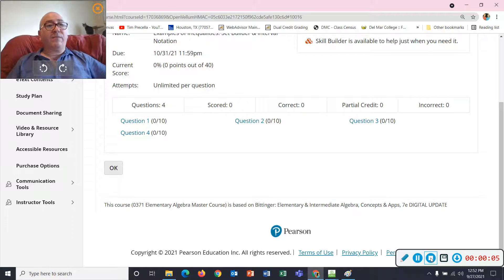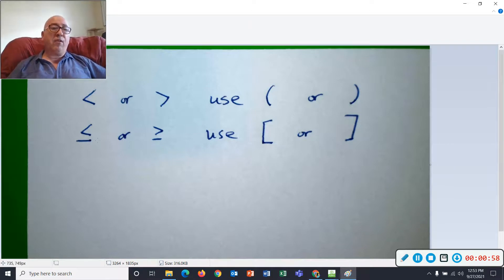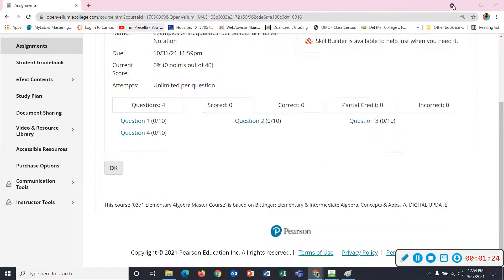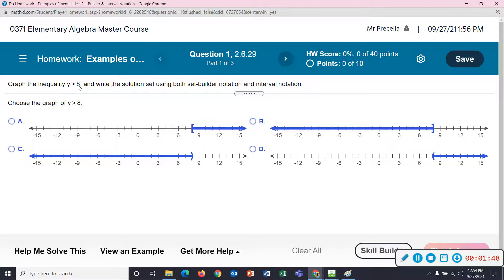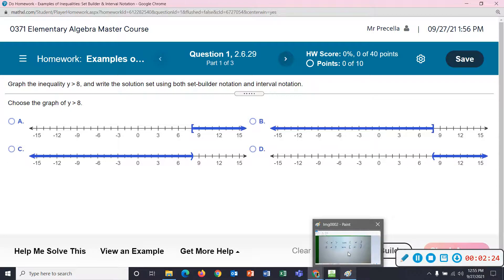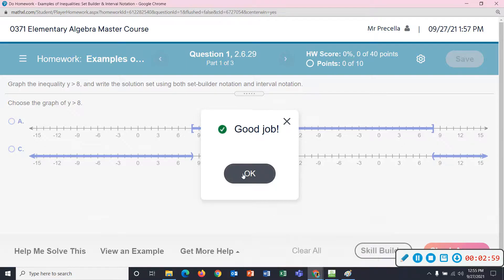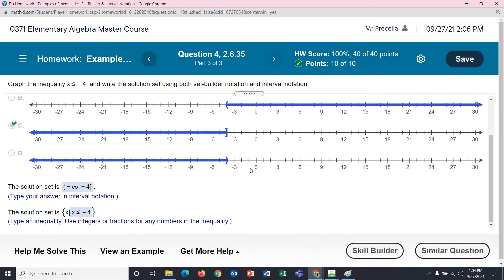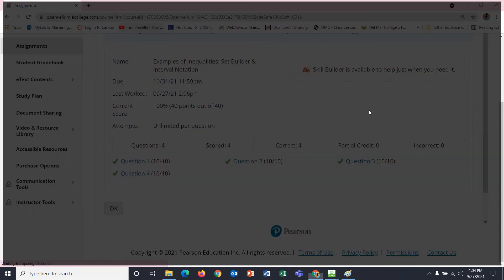Inequalities, Interval Notation, Set Builder Notation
Mr. Precella discusses inequalities, interval notation, and set builder notation. He also graphs linear inequalities on the real number line.